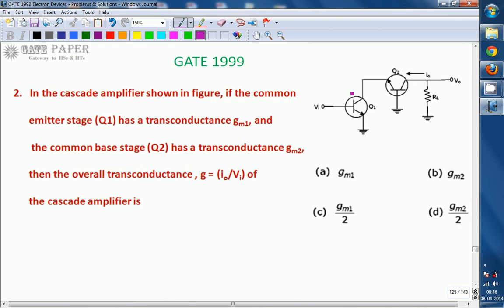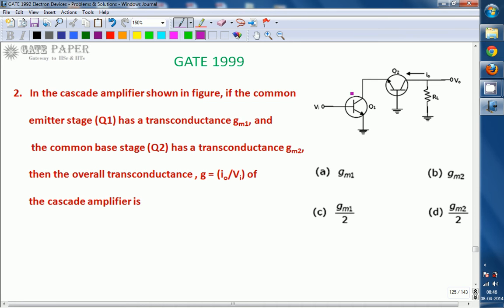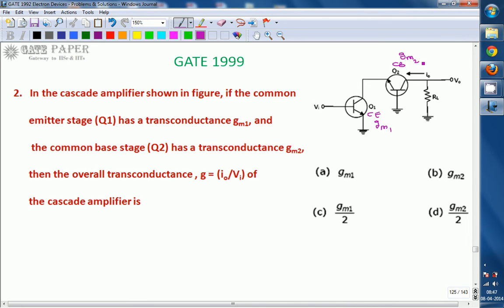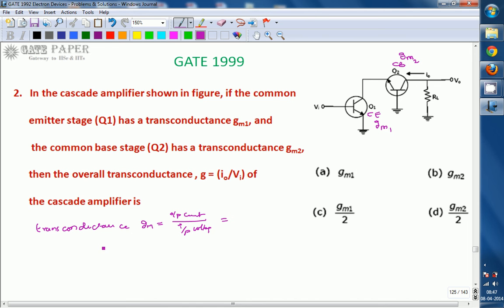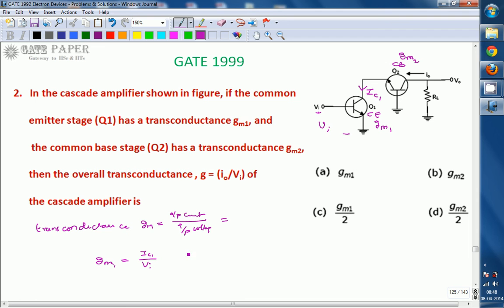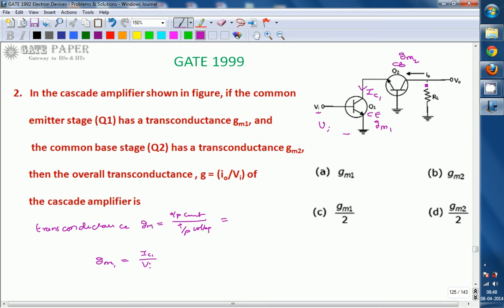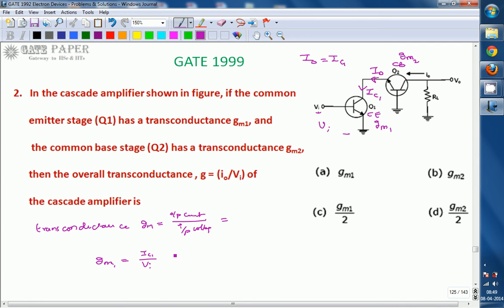GATE 1999 ECE Overall Transconductance of Cascode Amplifier